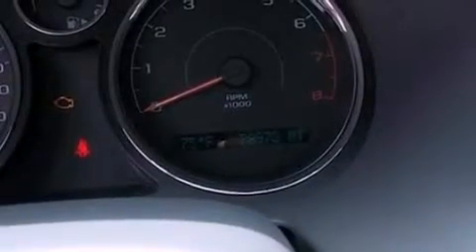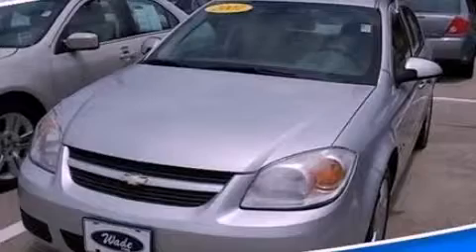Pre-Owned 2007 CHEVROLET COBALT Smyrna GA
We have been honored to serve the Smyrna GA area , we promise that your experience at our dealership will exceed your expectations !

 Year : 2007
 Make : CHEVROLET
 Model : COBALT
 Engine : 2.2L I4 16V MPFI DOHC
 Trans . : MANUAL
 Exterior : ULTRA SILVER METALLIC
 Miles : 78,221

 Stock : 5133